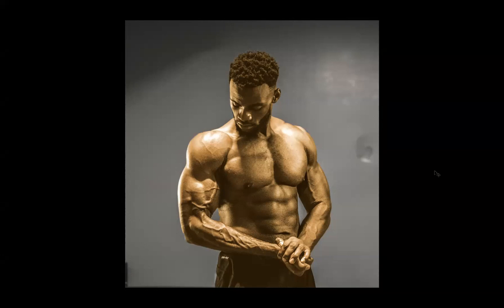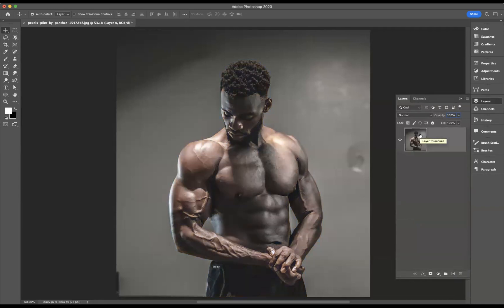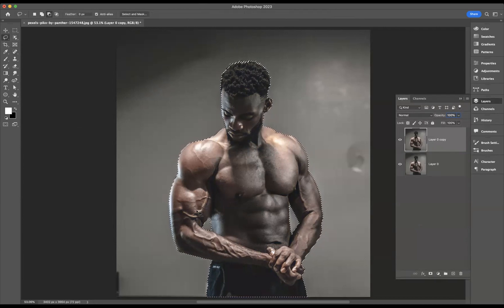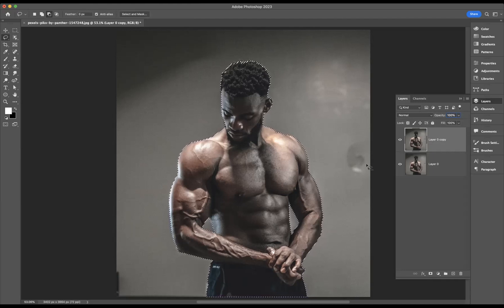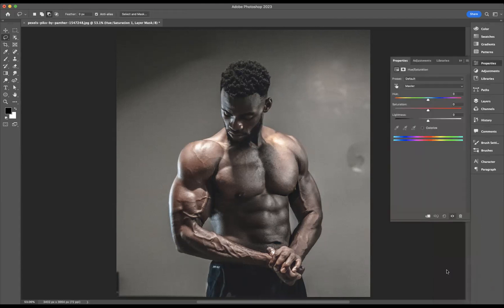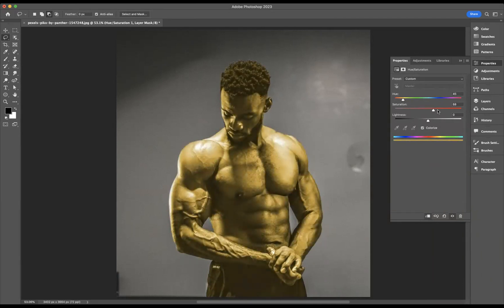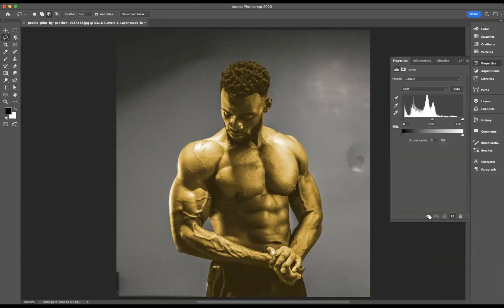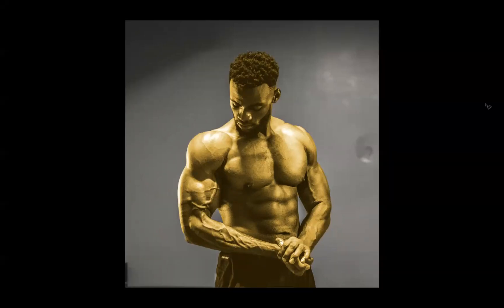Golden Skin effect - Adobe Photoshop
Best School for Graphic Design and Web Design

Stunning Results: Create Graphics in Adobe Photoshop
Are you looking for ways to create stunning graphics for your projects? Adobe Photoshop is one of the most powerful tools available to help you design eye-catching visuals. It has an extensive range of features and an intuitive user interface that makes it easy to get creative with photos, vector images, 3D models, and more. In this article, we will discuss how to use Adobe Photoshop to create stunning results with your graphics. Learn how to take advantage of its amazing features such as layer masks, effects, adjustments panels, and more.

Introduction: What is Adobe Photoshop?
Adobe Photoshop is one of the most popular and widely used graphics programmes in the world today. It has been around for decades and has helped millions of people create stunning images, graphics, and designs. With its versatile features and powerful tools, Adobe Photoshop allows users to manipulate existing images or design completely new ones from scratch. Whether you’re a professional graphic designer or an amateur looking to get creative, Adobe Photoshop has something for everyone.

Adobe Photoshop provides a wide range of tools that can be used to create amazing effects on digital images. The programme's selection of brushes, filters, shapes, blending modes, layers, masks and more make it easy to transform photos into works of art or change their look entirely.

Benefits of using Photoshop
One of the biggest advantages to using Adobe Photoshop is its extensive range of editing and design tools. With these tools, users can easily crop, rotate, resize and sharpen images. Additionally, they can adjust the colour balance and levels in order to achieve optimal results. Moreover, Photoshop also provides a variety of filters that allow users to quickly and easily transform their photographs into sophisticated works of art.

Photoshop also offers a host of creative options for creating graphics such as logos or flyers. The programme’s text tool allows you to type out words or phrases on an image while its shape and pen tools allow you to draw custom shapes with ease. Additionally, it comes equipped with various brush sets so that users can add artistic elements like swooshes or flourishes to their designs in just seconds.

Adobe Photoshop is a powerful graphic design software that can help you create stunning visuals. To gain the most out of this programme, it's important to first understand the basics of Photoshop.

The first step when learning how to use Photoshop is to familiarise yourself with the user interface. This includes understanding each of the tools available in your toolbox, as well as understanding how layers work and how they can be used to separate elements on your canvas. Additionally, practice getting comfortable with basic selection techniques like marquee and lassoing, so you can easily select areas on your canvas for editing or manipulation. Finally it’s important to become comfortable working with colour swatches and understanding colour values.

Creating graphics with Photoshop
Adobe Photoshop is a powerful tool that can help you create stunning graphics with ease. With its intuitive design interface, and large selection of features, Photoshop makes it easy to create professional-looking graphics in no time. From logos and icons to web page backgrounds and social media images, Photoshop can be used to create any kind of graphic imaginable.

When creating a graphic in Photoshop, the first step is to select an appropriate canvas size. This will depend on where the image will be used – larger canvases are necessary for print applications while smaller sizes work best for web designs. After selecting the canvas size, users can choose from hundreds of preset shapes or draw their own by hand using the brush and pencil tools. To add colour or texture to an object, users can utilise layers, filters and adjustments as needed.

Utilise tools and effects
Adobe Photoshop has a wide range of tools and effects to help you create stunning graphics. With the right combination of these tools and effects, users can achieve remarkable results that would have otherwise been impossible.

First, use the Selection Tools available in Adobe Photoshop to make precise selections or manipulate paths. These tools include the Rectangular Marquee Tool, Elliptical Marquee Tool, Lasso Tools (Magnetic Lasso Tool & Polygonal Lasso Tool), and Magic Wand Tool. Additionally, you can use the Pencil tool for drawing paths on an image or creating freehand lines.

Once you’ve made your selection or drawn your path, there are plenty of Effects to choose from – such as Blur, Sharpen, Warp Transformations and Lighting Effects – which allow users to adjust contrast levels and colour saturation for dramatic alterations to an image.